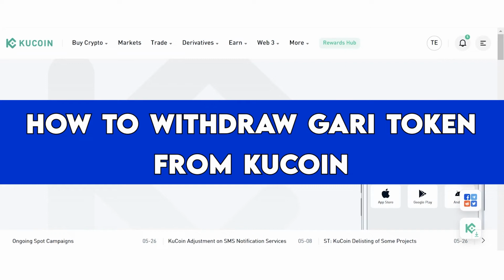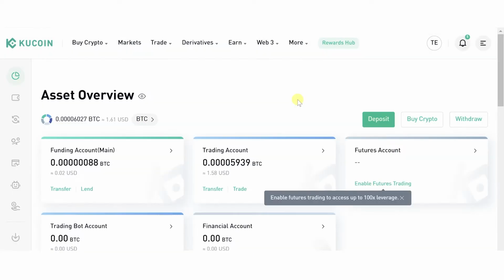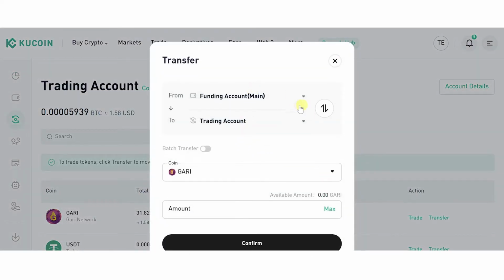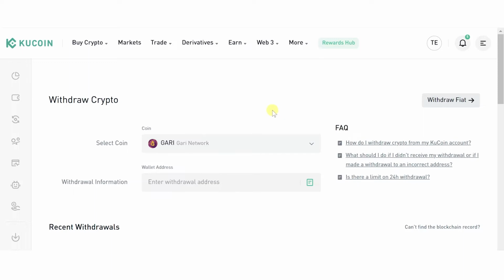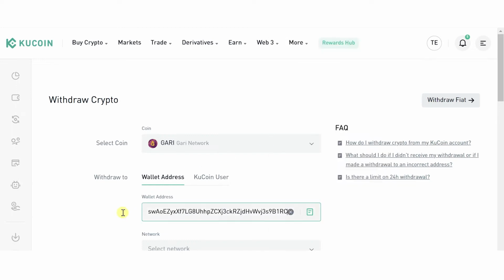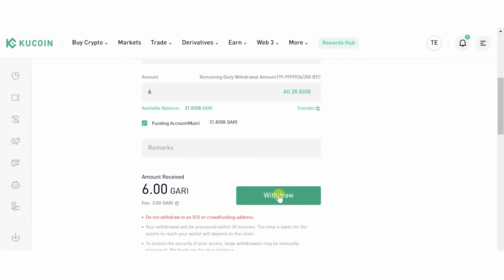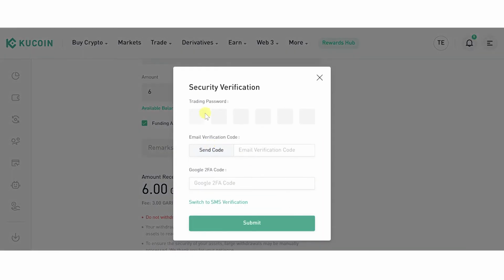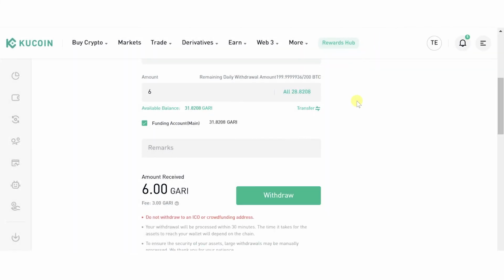How to Withdraw Gari Token from Kucoin (Step by Step)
In this quick video, I will show you How to Withdraw Gari Token from Kucoin step by step.

In this video, we'll be discussing how to withdraw Gari token from KuCoin. For those who are new to the world of cryptocurrency, Gari token is a popular digital asset that can be traded on various exchanges, including KuCoin. While most people are aware of how to buy G token, many are unsure of how to withdraw it from KuCoin.

Before we dive into the details of how to withdraw Gari token from KuCoin, it's important to note that you'll need to have an active KuCoin account with Gari token in your wallet. If you haven't purchased Gari token yet, you can do so by depositing funds into your KuCoin account and buying the token from the exchange.

Once you have Gari token in your KuCoin wallet, you can follow these steps to withdraw it:

Step 1: Log in to your KuCoin account

Go to the KuCoin website and log in to your account. Once you're logged in, navigate to the "Assets" tab on the top menu to access your wallet.

Step 2: Find Gari token in your wallet

In your wallet, find the Gari token that you want to withdraw. If you have multiple tokens, make sure you select the correct one.

Step 3: Initiate the withdrawal process

To initiate the withdrawal process, click on the "Withdraw" button next to the Gari token. You'll be taken to a new page where you'll need to enter some basic information.

Step 4: Enter withdrawal details

On the withdrawal page, you'll need to enter the amount of Gari token you want to withdraw and the destination address. If you're withdrawing to another exchange or wallet, you'll need to input the address of that wallet.

Step 5: Review and confirm your withdrawal

Before submitting your withdrawal request, it's important to review all the details and ensure that they're correct. Once you're satisfied, click on the "Confirm" button to finalize your withdrawal.

Step 6: Wait for the withdrawal to complete

After you've confirmed your withdrawal, you'll need to wait for it to complete. The time it takes for your withdrawal to process can vary depending on the network traffic and other factors.

Please note that there may be fees associated with withdrawing Gari token from KuCoin. These fees will be deducted from the total amount of Gari token you're withdrawing, so be sure to factor them into your calculations.

In conclusion, withdrawing Gari token from KuCoin is a relatively straightforward process that can be completed in just a few steps. Whether you're withdrawing to another exchange or a wallet, following these steps will ensure that your withdrawal is successful. We hope this guide has been helpful in explaining how to withdraw Gari token from KuCoin.